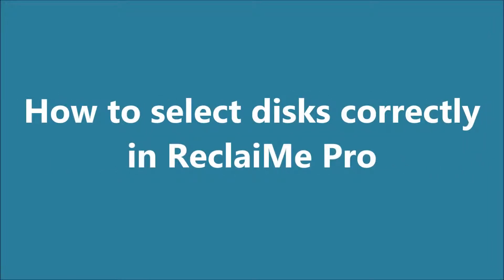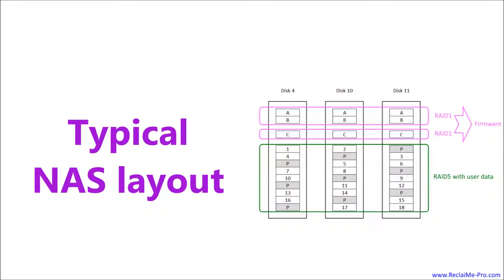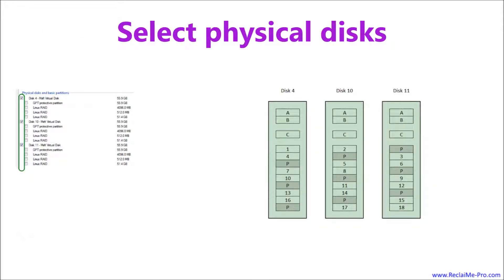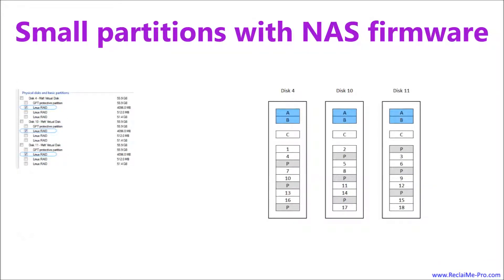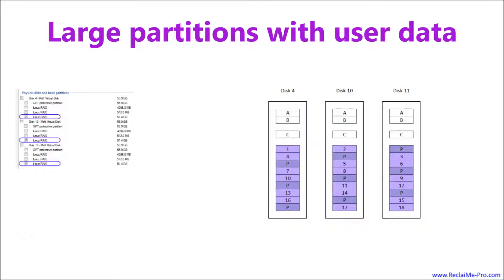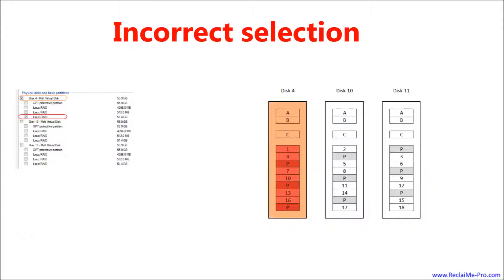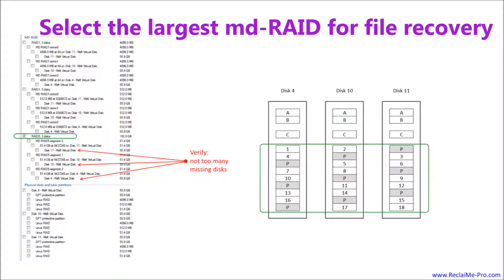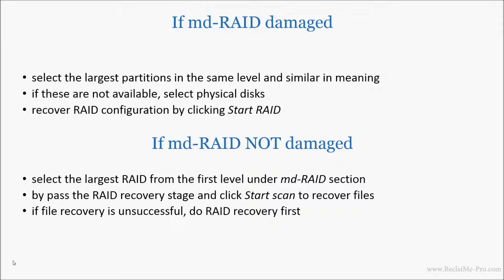How to select disks in ReclaiMe Pro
This video shows how to correctly select disks and partitions to scan in ReclaiMe Pro software, especially in complicated scenarios like NAS recovery.